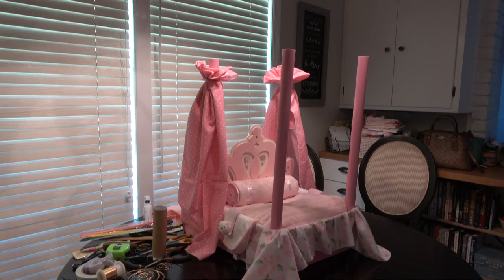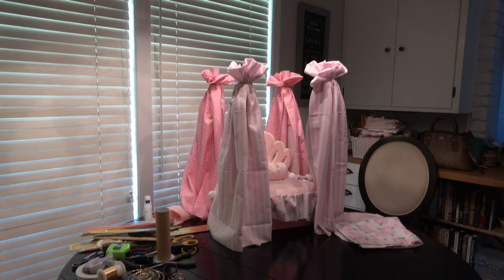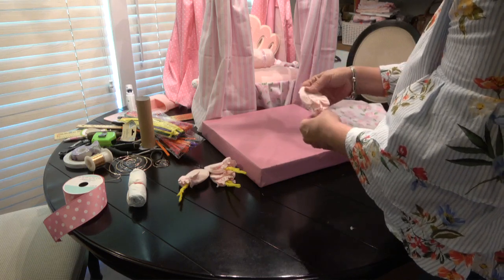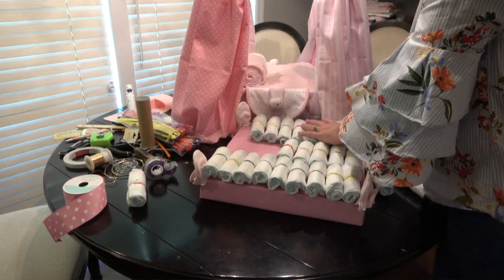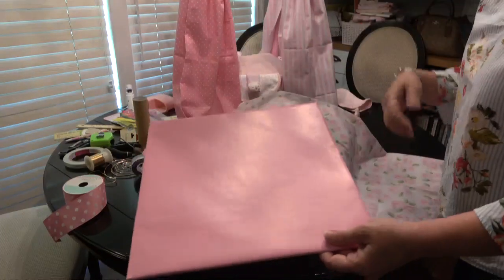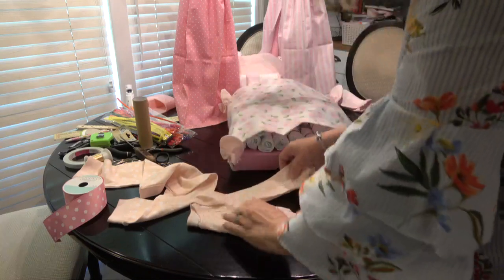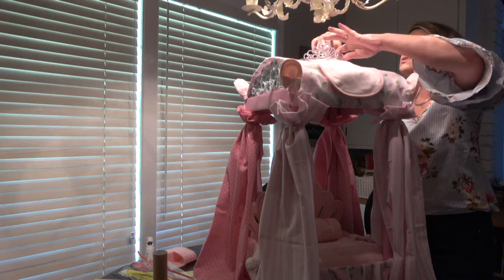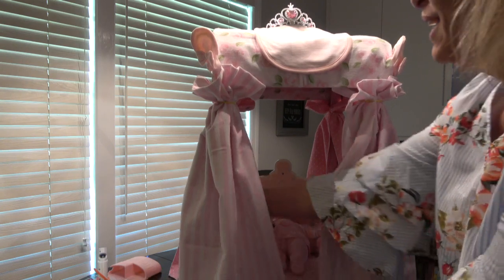Canopy Bed Diaper Cake tutorial Part 3 finale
Hi everyone! Please watch the entire series BEFORE starting your diaper cake since I had to make adjustments making mine. Please be kind and remember that this is a craft with me type of video and I leave all of the bloopers and mishaps in my videos so that you can see not only where I mess up but how I fix them just in case you do as well or better yet so that I can make the mistakes that you can avoid.
Here is the list of all of the products and tools I used in making this diaper cake. Remember that yours can be changed to fit the products that you’ve found. I will tell you where I purchased my products as best I can if I can remember.
Rubber bands
Double side tape (Scotch makes an excellent brand but I used some that I normally paper craft with)
Regular Scotch tape
Scissors
Needle nose pliers
Snippers for cutting wire
Something to poke holes with (I used an old awl from our garage)
Utility knife (to cut your tubes down)
Fishing line
16 gauge wire (I used gold wire purchased at Hobby Lobby)
Wrapping paper (I purchased mine from Dollar Tree)
4- skinny wrapping paper tubes cut down to 24” (I bought mine at Dollar Tree. You will need some of that wrapping paper to cover your box and posts)
SAVE YOUR CUT OFFS FROM THE WRAPPING PAPER TUBES
1- box with a lid (I used a boot box that I already had)
1-Foam core board (You’ll need to cut this down to the size of the inside of your box lid and cover with your wrapping paper) (I bought mine from Dollar Tree)
10- long pipe cleaners (bought at Dollar Tree)
7- Receiving blankets (mine was bought in a package of 7 from TJMaxx)
 1 for the bed ruffle
 1 to hold diapers on the canopy
 1 to hold the diapers behind the headboard
 4 for each of the four posts
3- burp cloths (I think these were bought from Target but I’m not positive)
 1 to lay on top of canopy
 2 others for each side of the bed acting as “bumpers”
2 -sets of baby mittens (these came from Tuesday Morning
1- thin baby blanket used for a pillow roll (mine was purchased from Tuesday Morning) you can also use   an additional receiving blanket if you chose.
1 pair of baby socks with rattlers (Mine had little bear rattles on them and I’m not sure where I purchased those) This is just a decorative element and you could always use something different.
1- thick baby blanket (used to cover your “mattress) (mine was purchased from Tuesday Morning)
1- wood crown wall hanging for headboard (mine was purchased from Hobby Lobby, I give you other optional ideas in the video)
1- baby doll to lay on the bed (I purchased mine from Tuesday Morning)
1- stuffed animal teething ring, mine was a little fox (this is completely optional so use what you find)
1- tiarra (mine came from the dollar store. They can be found in about any toy section)
Ribbons of your choice to match the blankets that you have purchased
128 DIAPERS (as I said in the video, I wish that I had had more diapers to use but I give you options for that in the video as well)
Diaper breakdown
68 for the “mattress”
9 behind the “headboard”
51 for the canopy top (this is where I wish that I had had more diapers but you can buy additional things like wash cloths, onsies etc. to roll and add to the top to make up for lack of diapers)
I hope that you’ve enjoyed this tutorial. I know that I had loads of fun making it and it turned out to be a big hit at the baby shower.
If you would like to see detailed pictures of my Canopy Bed diaper cake. You can go over to my blog I will be uploading those pictures soon.
I hope that you enjoy this little craft with me tutorial and that its helpful and inspirational to you.